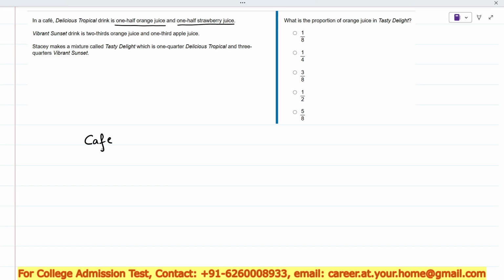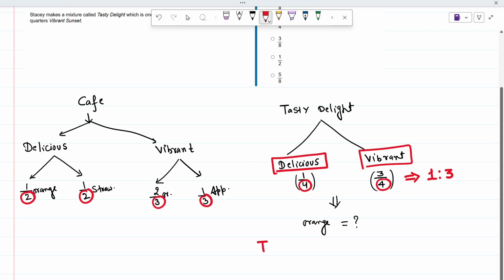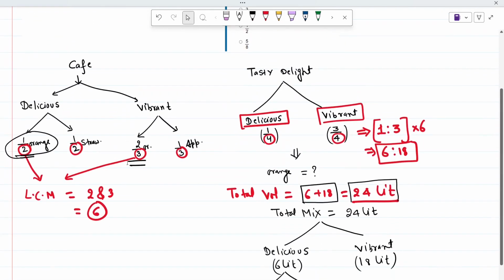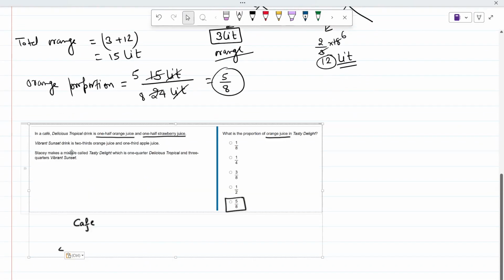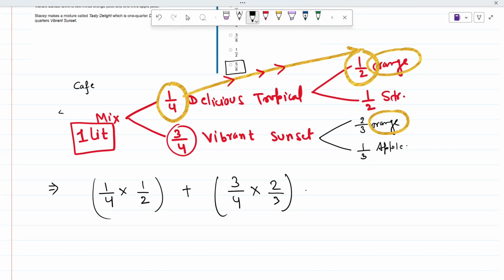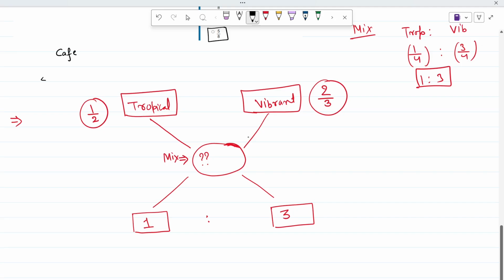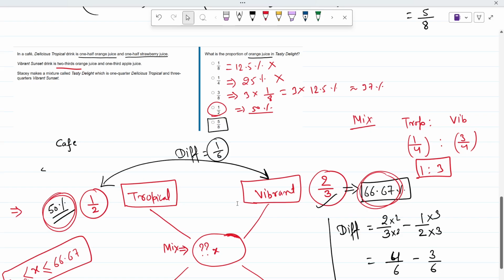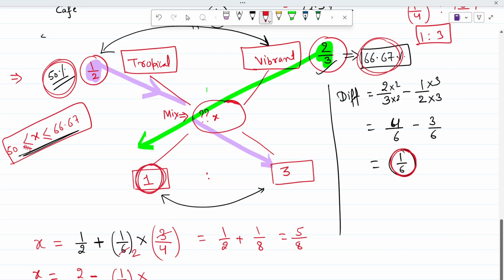TARA | UAT | TARA 2025 | Test of Academic Reasoning for Admissions | TARA SAMPLE QUESTIONS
TARA | UAT | TARA 2025 | Test of Academic Reasoning for Admissions | TARA SAMPLE QUESTIONS | TARA PREPARATION |Engineering and science admission test | ESAT 2025 | ESAT UK 2025 | physics |Maths | preparation | sample question and practice question | video no 01/2025